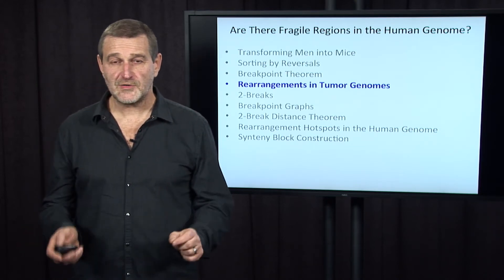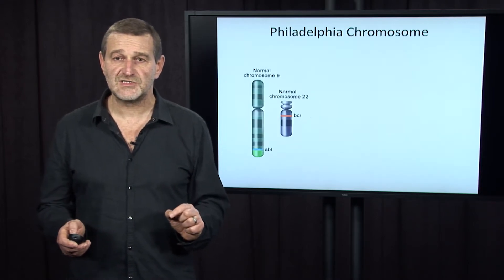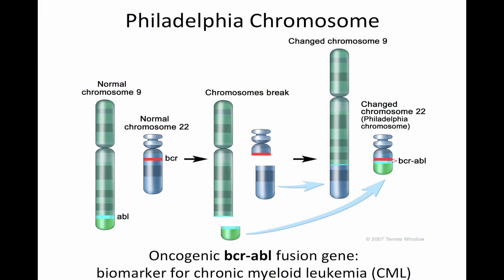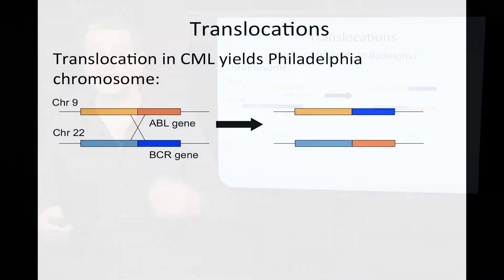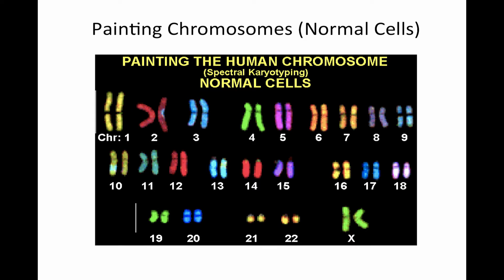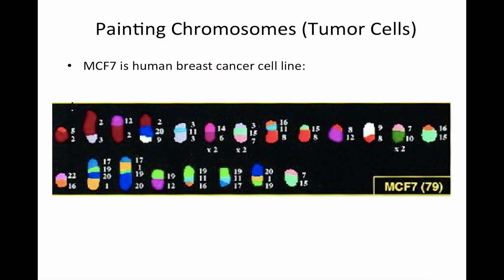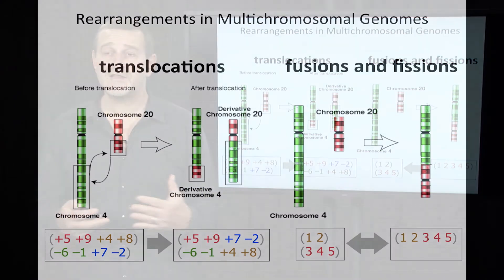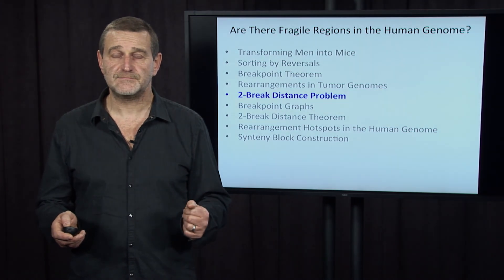Rearrangements in Tumor Genomes